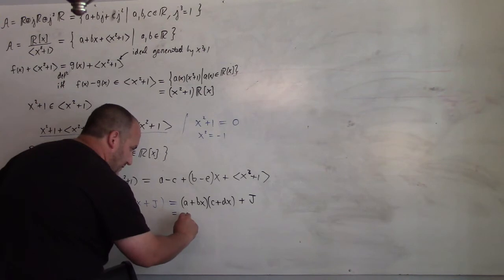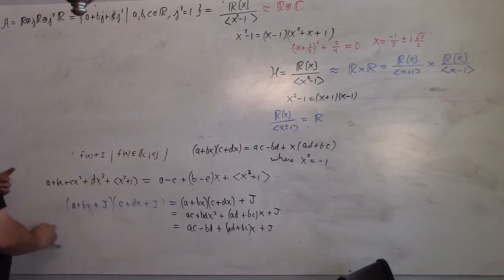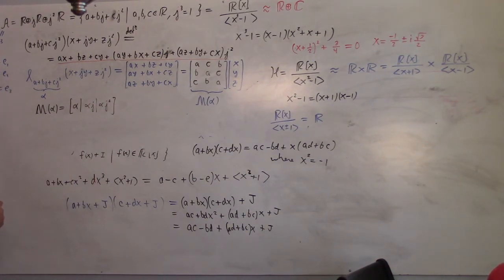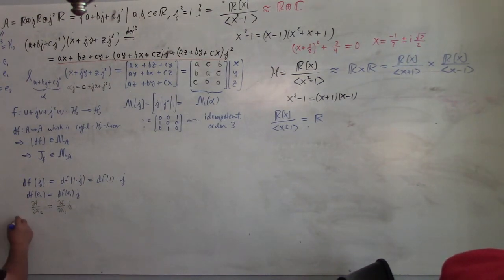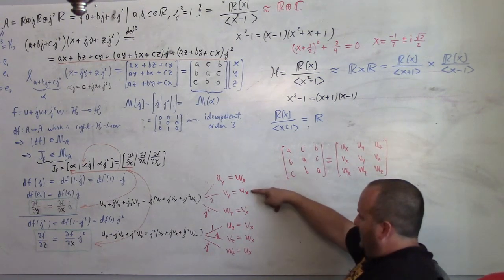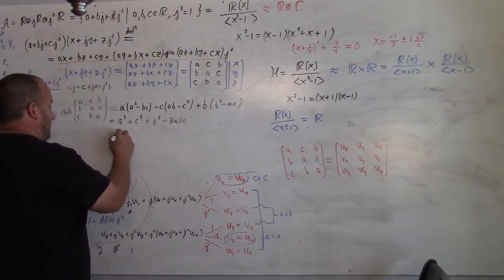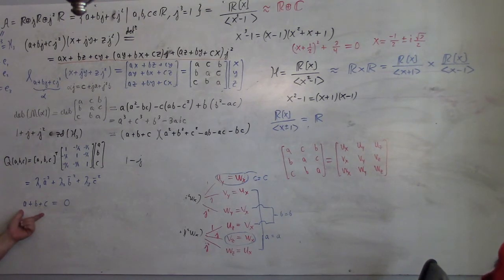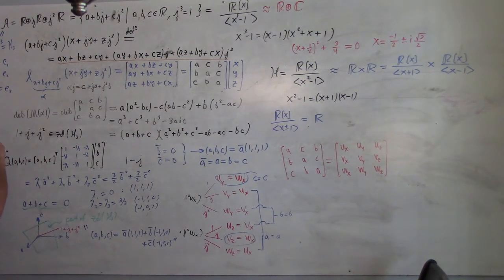A-Calculus, polynomial quotients, zero divisors for H3, 5-15-21 part 5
contruction using quotient of polynomials, zero divisors in H3